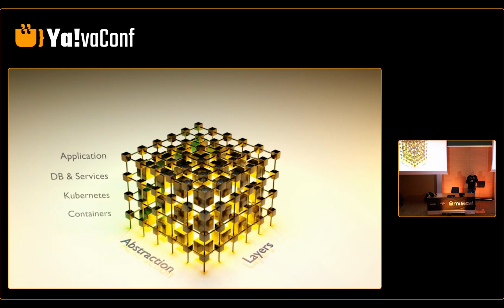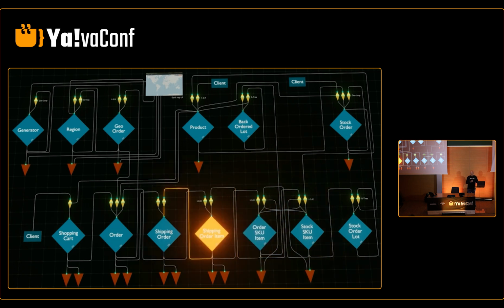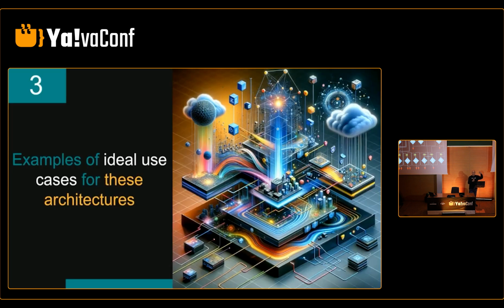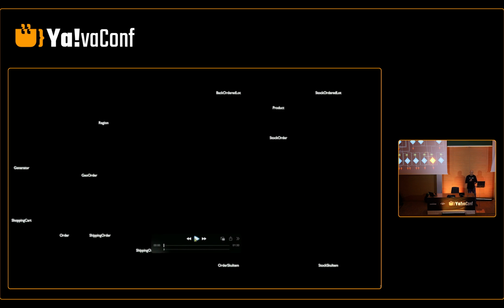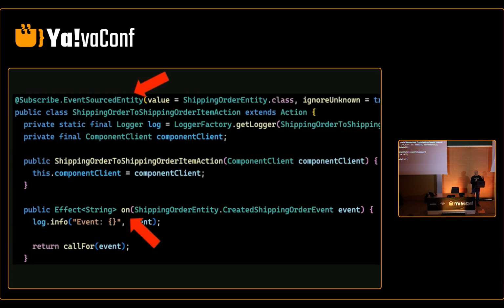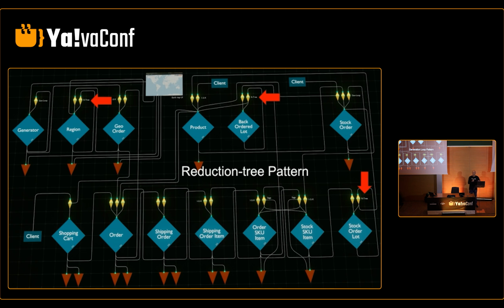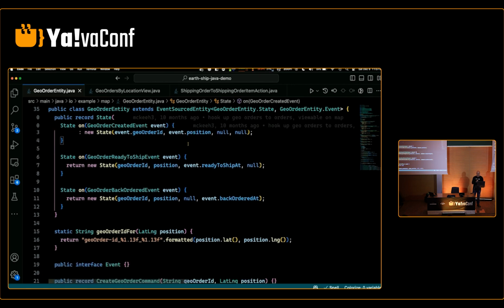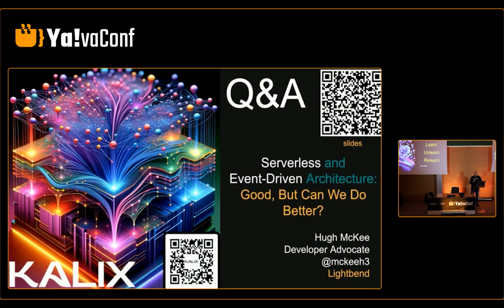Hugh McKee - Serverless and Event-Driven Architecture: Good, But Can We Do Better?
🔸Serverless and Event-Driven Architecture: Good, But Can We Do Better?
🔸Hugh McKee
Serverless computing and event-driven architecture share fundamental principles for building scalable, resilient systems. By taking each approach to its fullest realization - fully serverless platforms and pure event-driven - this will enable you to take these technologies to their fullest potential.
In this talk, I will explain what constitutes a fully serverless platform and pure event-driven architecture. We will cover:
- How fully serverless platforms differ from traditional serverless offerings
- The principles and strengths of pure event-driven systems
- Examples of ideal use cases for these architectures
- How to build on fully serverless platforms with pure event-driven
- The developer productivity unlocked by these approaches

I will demonstrate how fully serverless and pure event-driven enable innovating faster by eliminating infrastructure concerns. Attend this session to learn how these cutting-edge architectures can help you build better systems and deliver more value. Unlock the next level for your software teams!